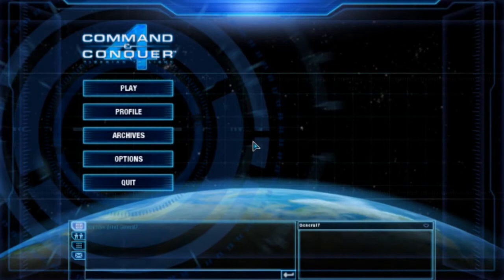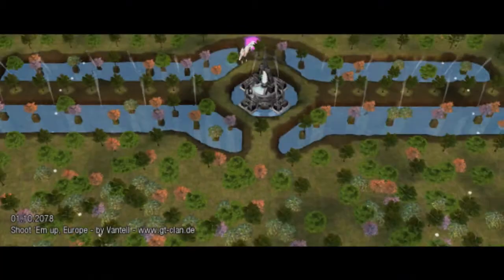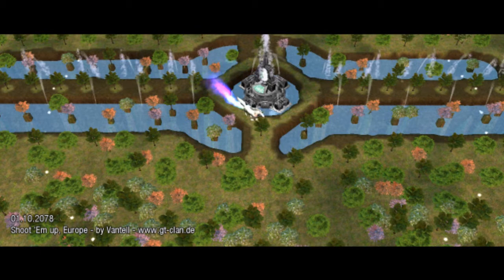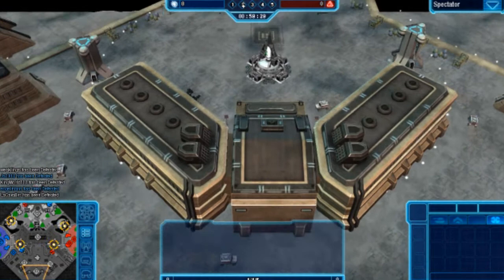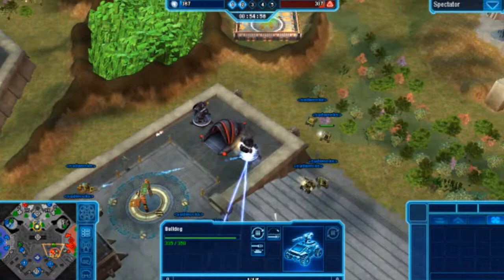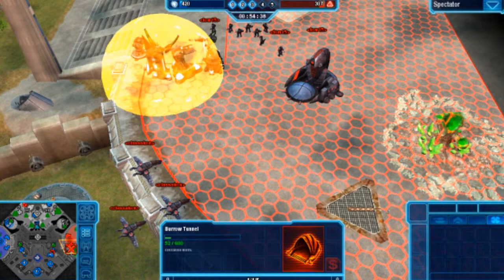C&C4 Vod 4 On Shoot En Up part 1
Due to Server kicks, this 5v5 became a 3v2.
You can DL this map and many more for C&C4 at teh Custom map archive, here:

This Unique map is set in a European city during an evacuation. Although the match was ok, I'd say the map is really worth checking out.

There are a few map sound effects I can't tone down, put on earphones to help.